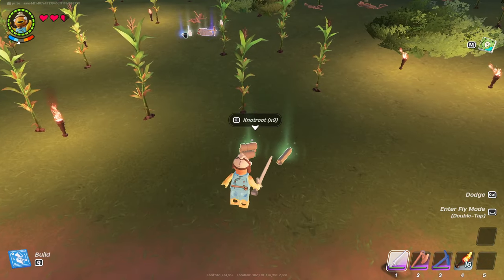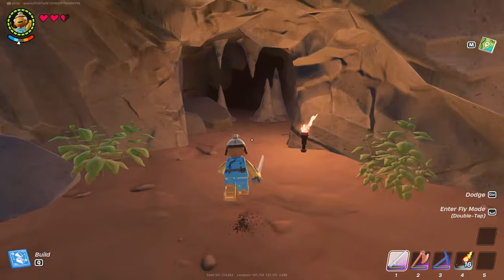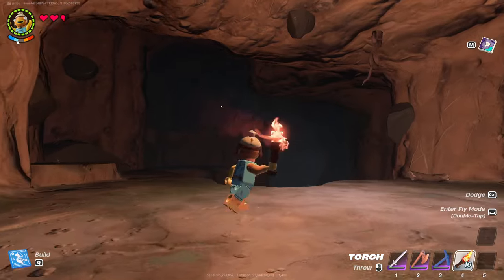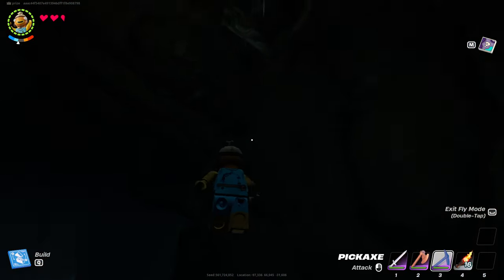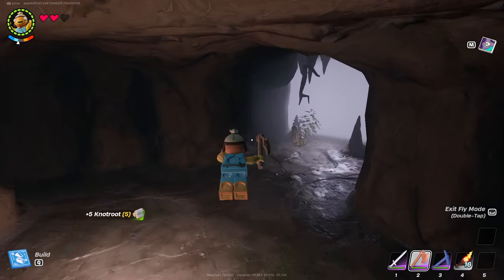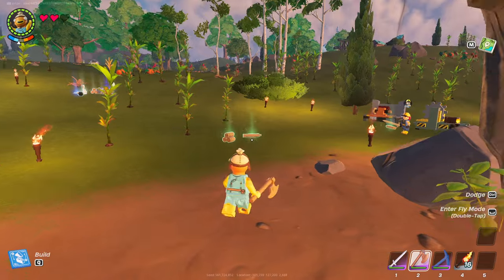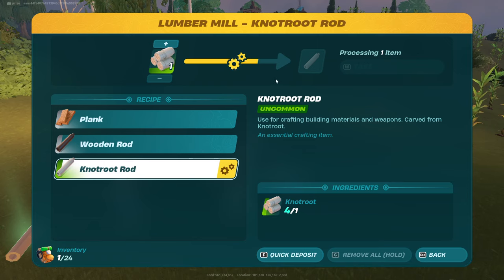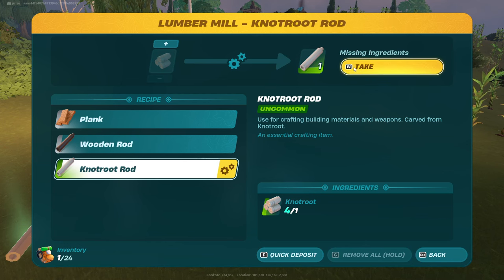How to get KNOTROOT ROD in LEGO Fortnite - How to find KNOTROOT in LEGO FORTNITE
How to find KNOTROOT ROD in LEGO Fortnite - How to get KNOTROOT in LEGO FORTNITE

In this LEGO Fortnite video I show you How to get Knotroot in LEGO Fortnite. This video will help if you are asking How to find Knotroot Rod in LEGO Fortnite. This video showcases Where to Find Knotroot in LEGO Fortnite.